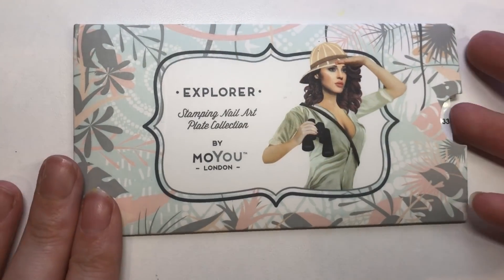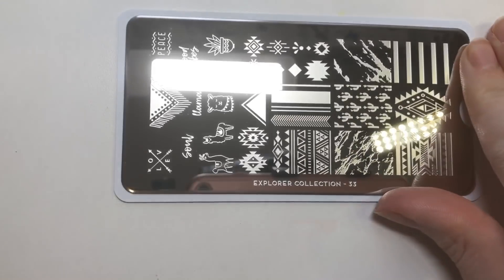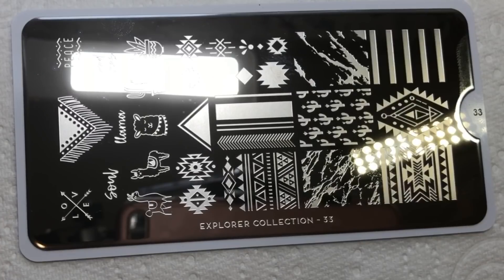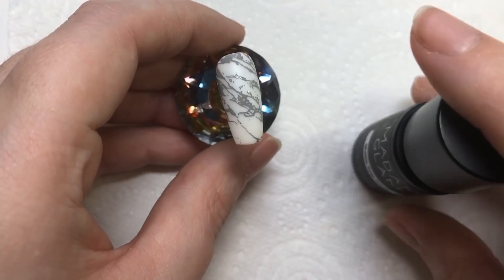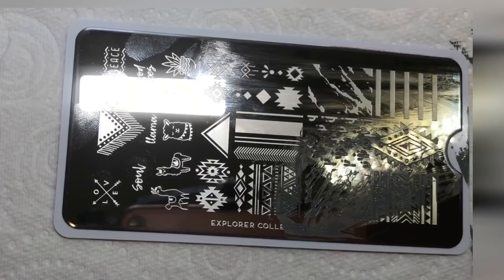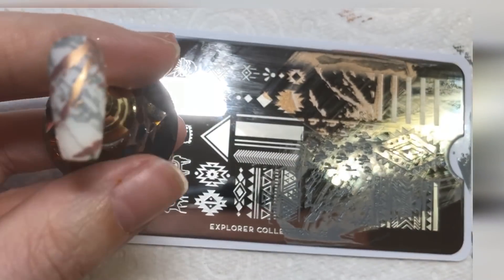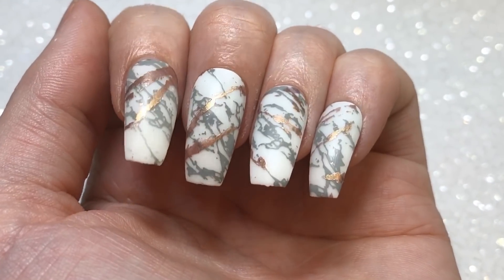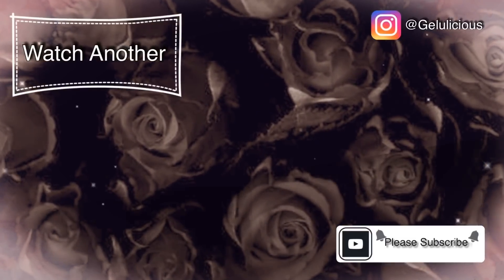1 Minute Marble | Easy Marble Nail Art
Easy Marble Nail Art | 1 Minute Marble

Moyou London Stamping Polish
Silver Fox